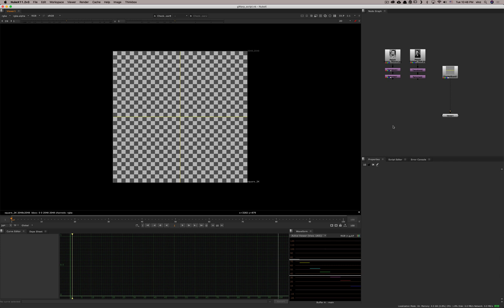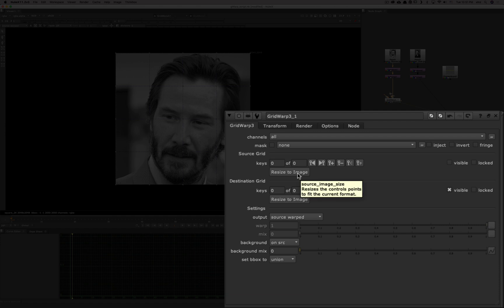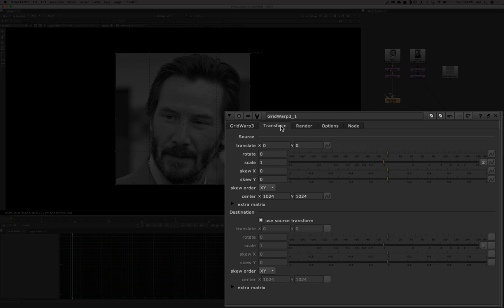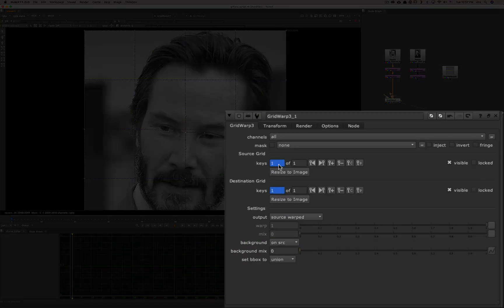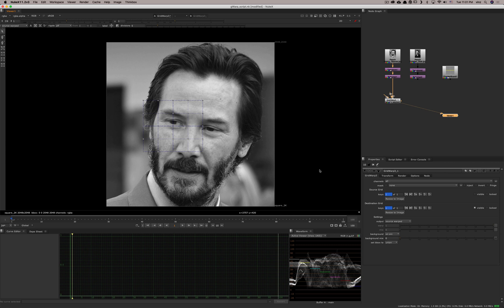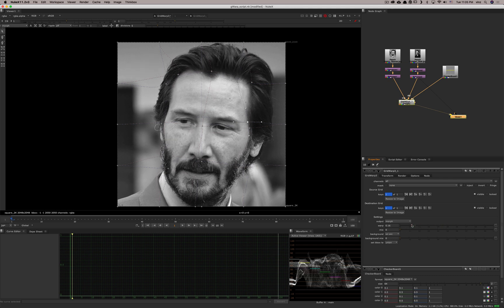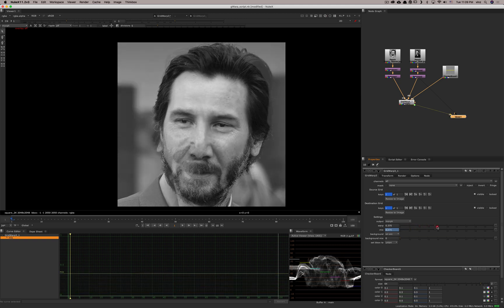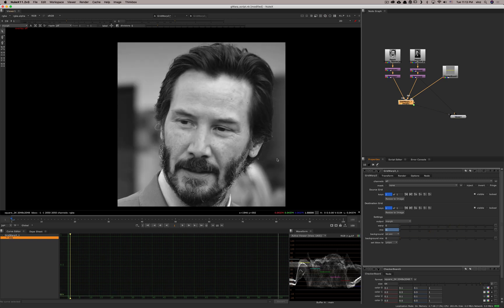Nuke Nodes Kickstart - GridWarp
Short explanation and demo of the Nuke GridWarp Node.
0:00 - Intro
0:47 - Pictures to use
1:06 - Parameters - Main Tab
3:32 - Parameters - Transform Tab
3:58 - Parameters - Render Tab
4:21 - Parameters - Options Tab
4:32 - Basic Warp
5:23 - Contextual Top Bar Parameters
6:27 - Contextual Side Bar Parameters
7:51 - Morph (Warp from A to B, with image fade)
9:29 - Linking Warp and Mix Sliders
9:49 - Refining the features
11:52 - Morphing with moving footage
12:12 - Conclusion

Photos from Wikipedia.
Keanu Reeves photograph by Marybel Le Pape.
Christian Bale photograph by Martin Kraft.